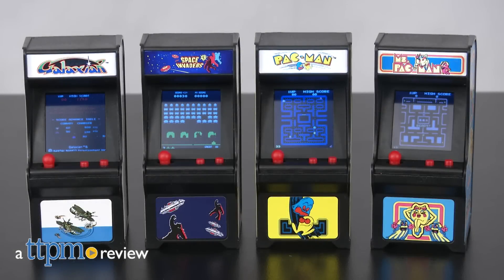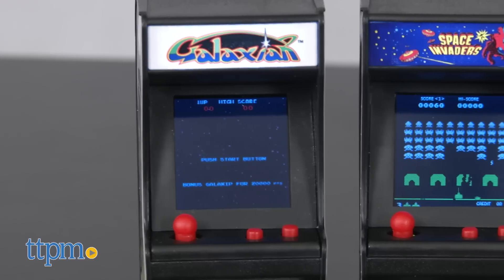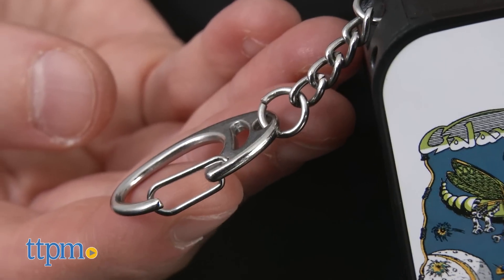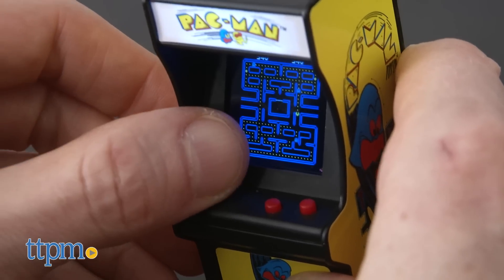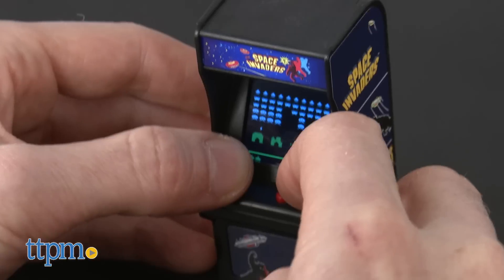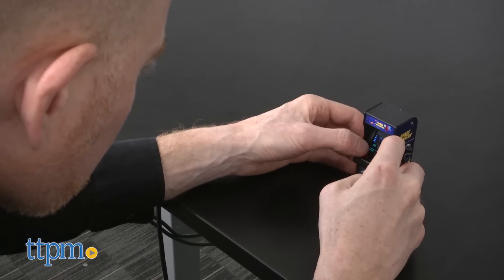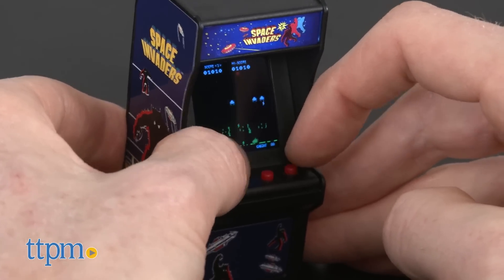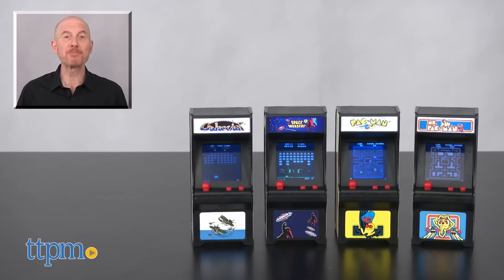Tiny Arcade Pac-Man, Ms. Pac-Man, Space Invaders & Galaxian from Super Impulse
Ms. Pac-Man is now the World's Smallest Tiny Arcade Game - watch this video for all the details! For full review and shopping info

Product Info: It's the World's Smallest Tiny Arcade Game, Ms. Pac-Man, from Super Impulse. The collection also includes other iconic arcade games Space Invaders, Pac-Man and Galaxian. Each arcade game comes with a key chain, and they're each sold separately. They require 3 AAA batteries, included. Growing up in the 80s, I was among the countless kids obsessed with arcade games, so I was very excited to play these Ms. Pac-Man. I was concerned that my now-older eyes and hands would have trouble playing these smaller games, but this was not the case. I was pleasantly surprised how easy the game is to play, and how responsive and accurate the joystick and buttons were to use. The graphics and sounds are as I remember, and the artwork on the sides of the games have not changed since the 80s. People of my age will love the blast from the past, but I also think younger kids will enjoy playing these tiny arcade games. So put away your quarters, and put on your glasses, and get ready for some retro-arcade fun!